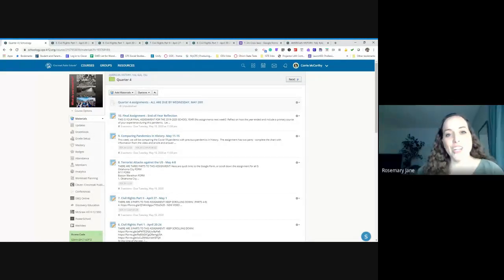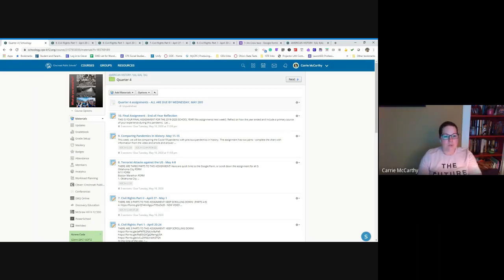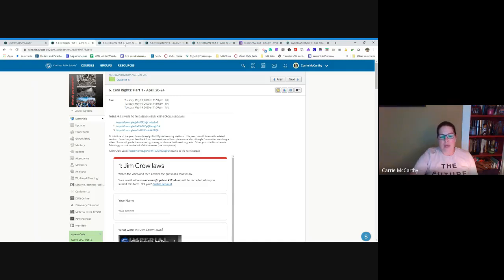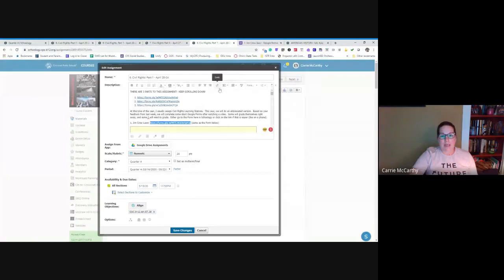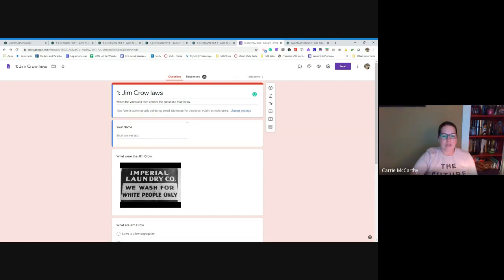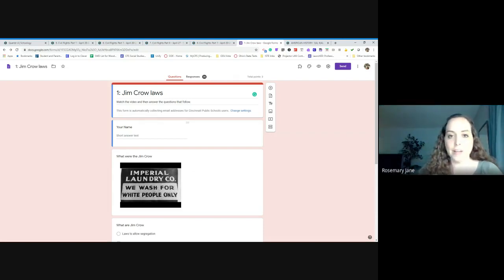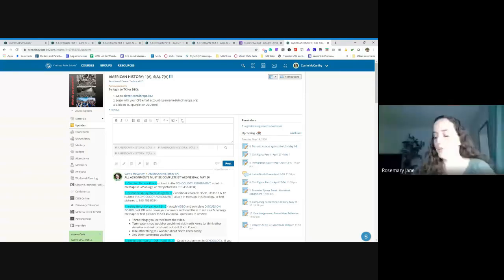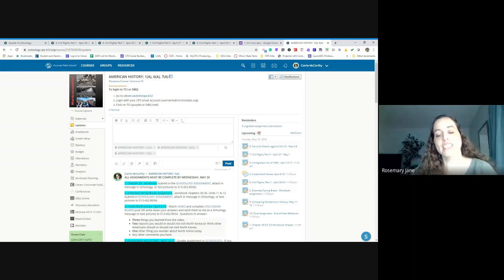Teacher Talks - Adapting Schoology Course and Integrating Google Forms During COVID-19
This is the second video in my new Tech Talk Tidbits Series.  THIS time, CPS Distinguished Educators walk and talk us through examples of their success in designing blended learning experiences for their students.

These videos will all be between 5 - 10 minutes in length.  Still bite sized, but allowing for a couple more minutes for the conversation style addition to this series of videos.